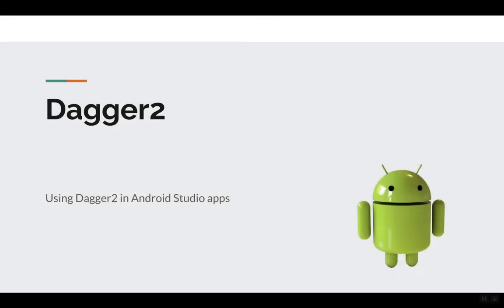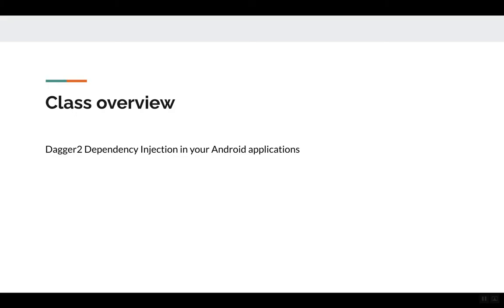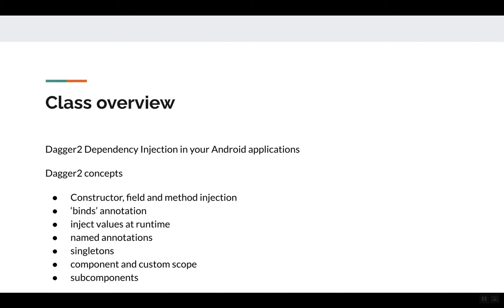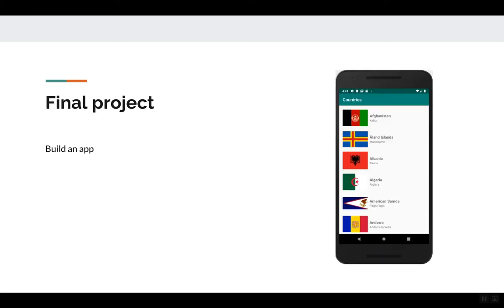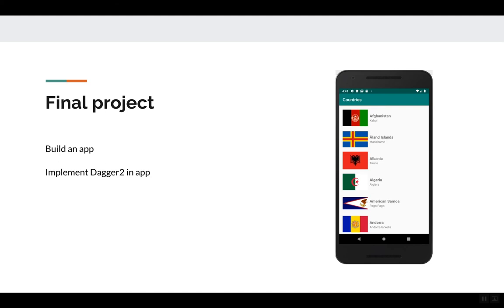Advanced Android - Dependency Injection with Dagger2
Dependency Injection is now an indispensable component of Android development. All well built, large projects use it to make development easier and more practical.

Dagger2 is the most widely used framework for DI in Android.

This course will

take you from a complete beginner in the technology

explain in detail the theoretical aspects of Dagger 2 injection

exhaustively go through all the components that make Dagger2 such a successful library

implement it in a practical application, to show you a real world scenario

After this course you will have the knowledge and experience to use Dagger2 in all your app development projects, and will allow your apps to grow and expand seamlessly.

We will learn about:

Dagger history and advantages

Component

Module

Annotations

Constructor injection

Field injection

Method injection

Singleton pattern

Custom components

Subcomponents

Component factory

Practical work

We will build everything in Kotlin.

We cover a lot of ground in this course, and we will implement the concepts practically so that you get not only theoretical knowledge but practical experience as well.